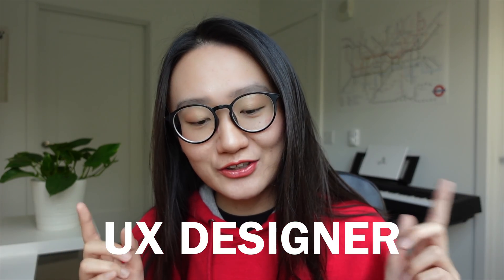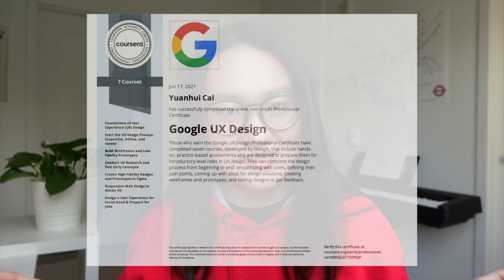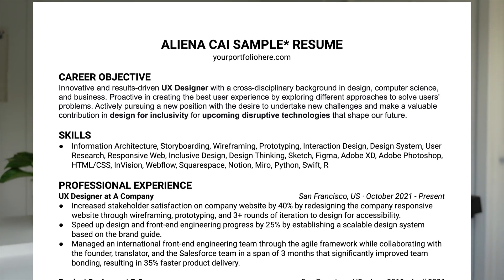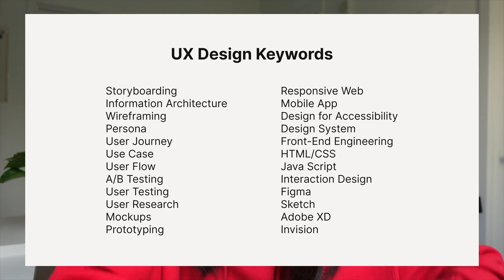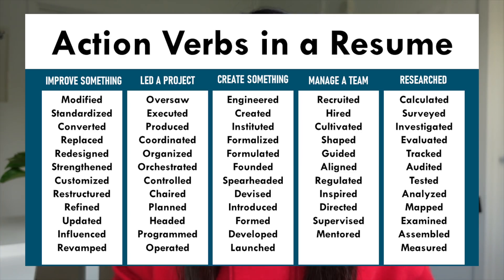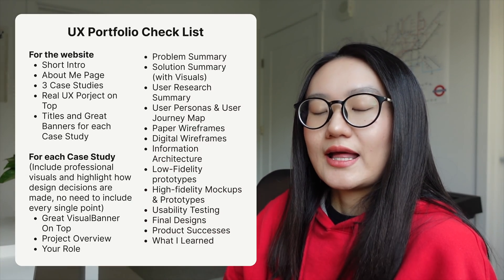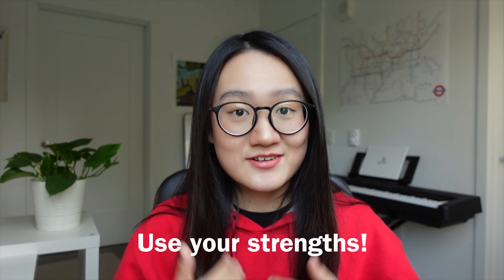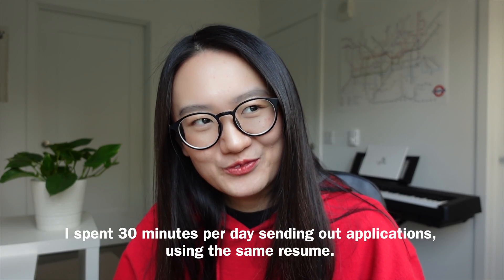How to get your first UX Design job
Watch this video to learn how to get your first UX design job!

Intro: (0:00)
Two Types of People: (0:33)
Resume: (2:00)
Portfolio: (3:06)
Application: (4:40)
Interviews: (6:20)
Outro: (8:16)